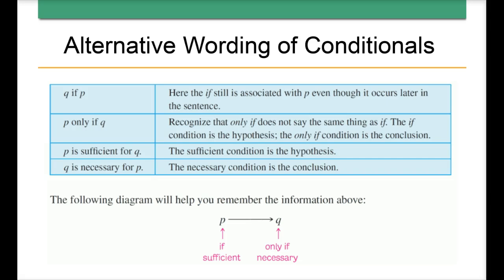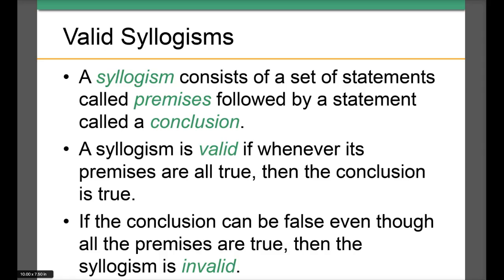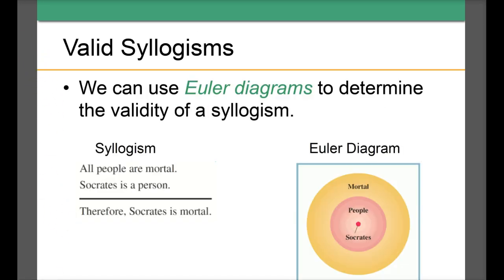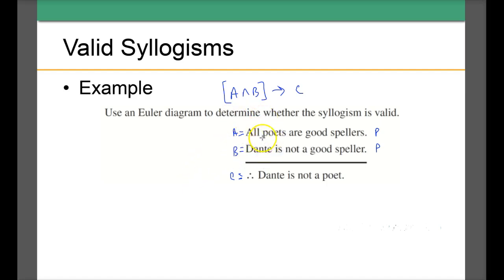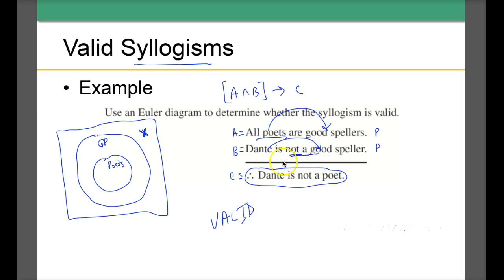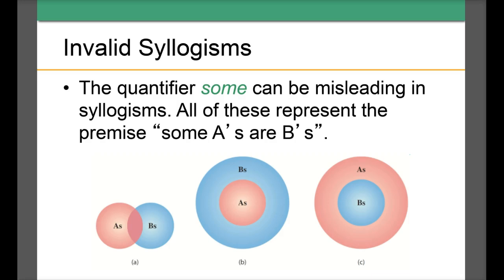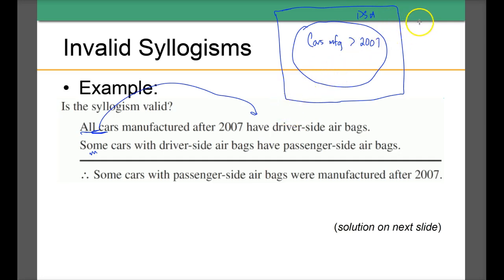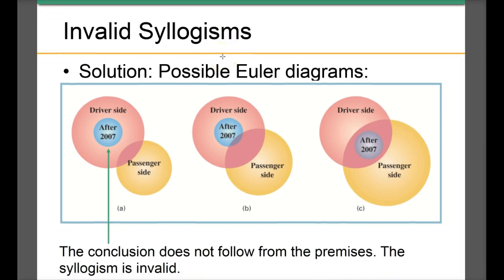Logic Theory (Part 3) - Valid Syllogism (Arguments) & Conditional Statement Alternative Wording